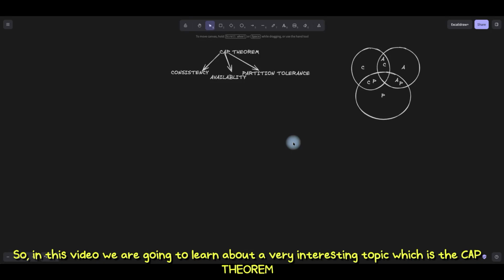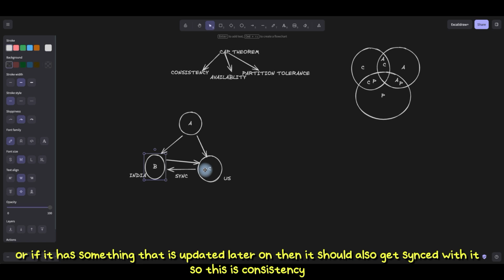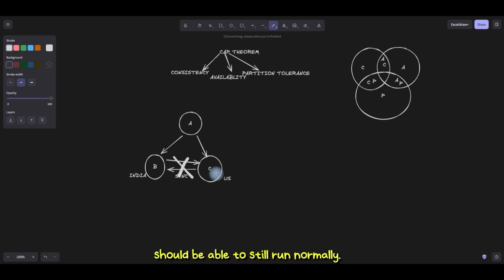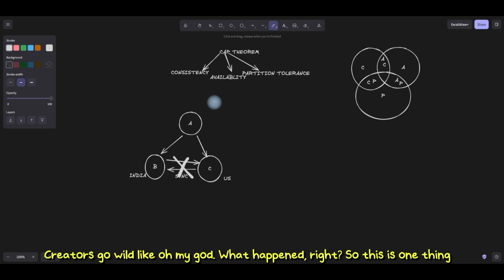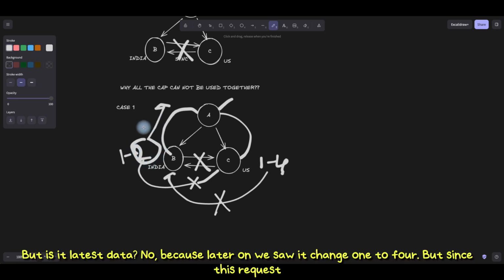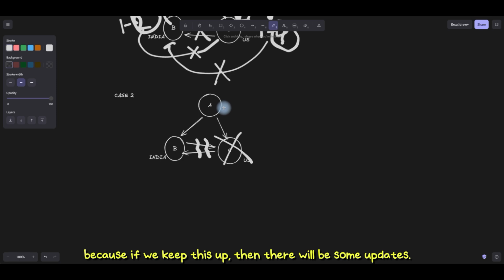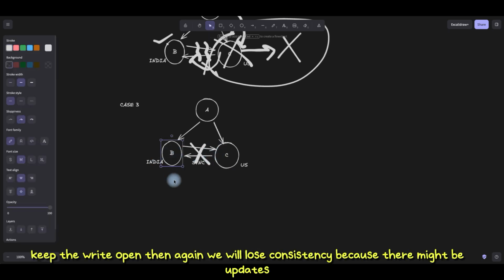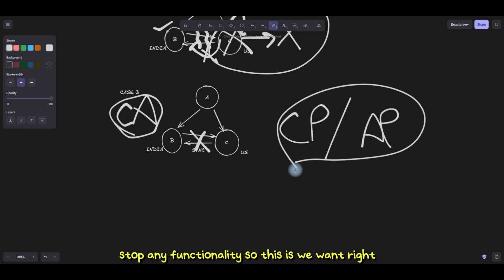CAP Theorem in HLD: Consistency, Availability & Partition Tolerance for System Design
In this video, we break down CAP Theorem for system design interviews — the essential distributed systems concept every backend engineer must know for HLD rounds.

In distributed systems, you can’t have everything. In this video, you’ll understand what the CAP theorem really means, how Consistency, Availability and Partition Tolerance work, and how these trade-offs show up in real databases.

Chapters:
00:00 Introduction to CAP Theorem
00:21 System Setup Example (App + DB Nodes in India & US)
01:20 What is Consistency?
01:45 What is Availability?
02:50 What is Partition Tolerance?
04:09 The Three Pillars of CAP Theorem
05:47 Case 1 – Availability + Partition Tolerance (AP)
07:51 Case 2 – Consistency + Partition Tolerance (CP)
09:35 Case 3 – Consistency + Availability (CA)
11:22 Why We Can’t Have All Three
12:08 Final Thoughts